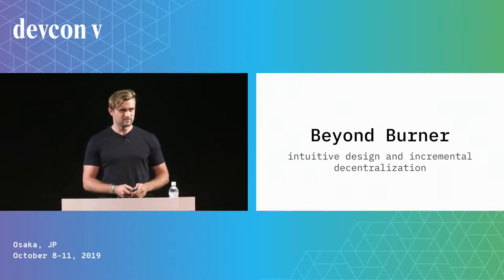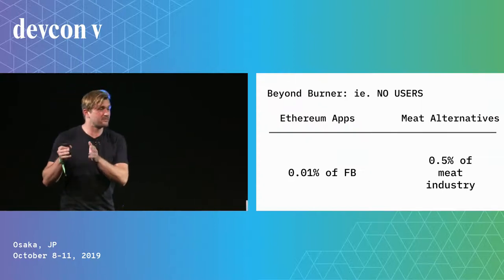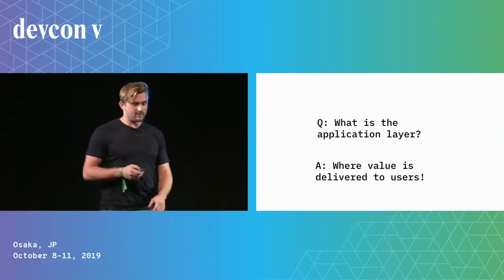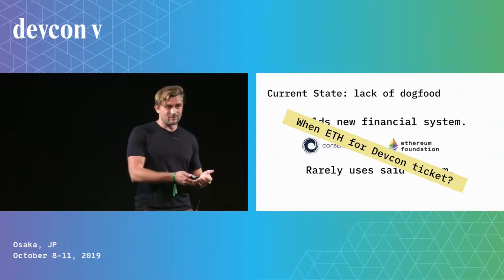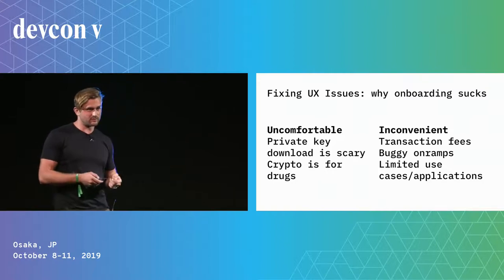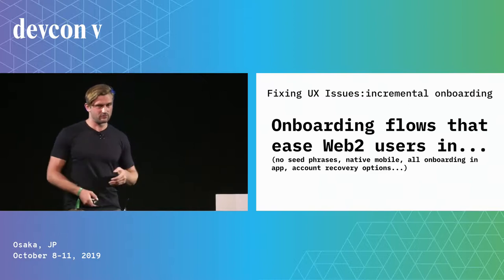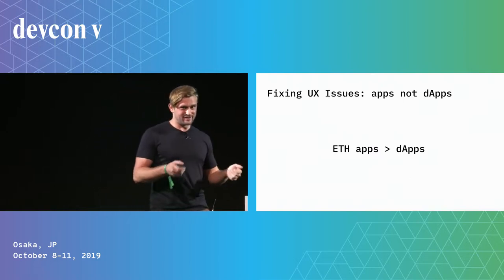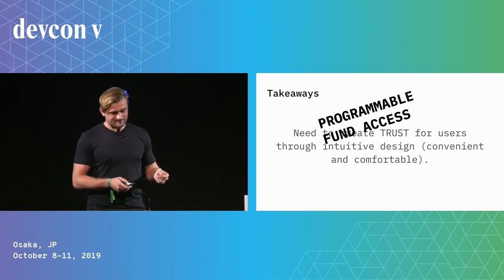Beyond Burners - How to Make Web3 Feel Like Web2 by James Duncan (Devcon5)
While working at Spankchain, James experienced firsthand the difficulties of creating a Web 3 product that users felt compelled to return to. The fact is, there is an incredibly high dropoff rate for dapps today. A large part of this issue revolves around key management. Austin Griffith put the onboarding technique of using a burner wallet in the spotlight half a year ago, and has proven to be the most effective on-boarding solution to date.
In Beyond Burner, James will expand on an idea he began building in early 2018 describing how to create an intuitive account management experience by utilizing a contract that contains multiple ephemeral (burner) keys. He likens this method to the Impossible Burger narrative, where environmentally friendly meat alternatives have become as good or better than the real thing. Beyond Burner describes the way counterfactual account contracts and burner keys can create an intuitive Web 2-like experience while keeping the benefits of Web 3. Come learn about the future of dapp UX!

Speaker(s): James Duncan
Skill level: Beginner
Track: UX & Design